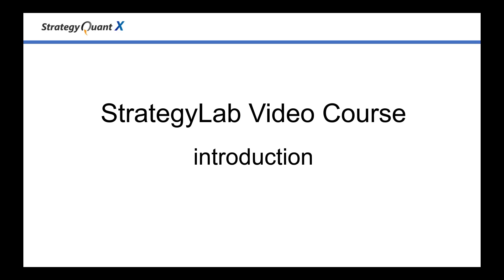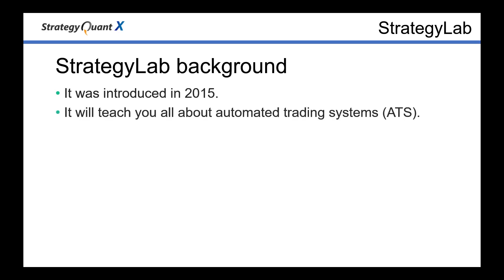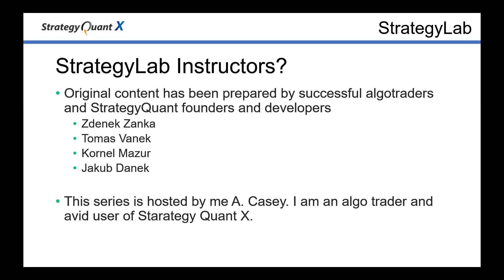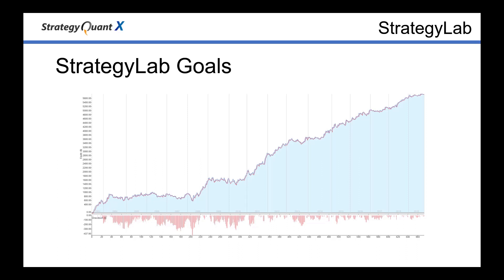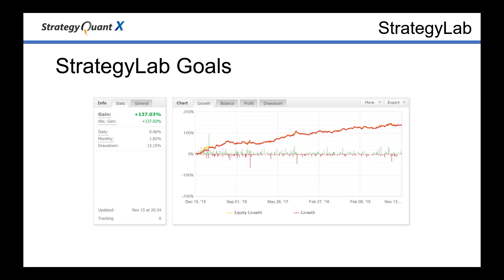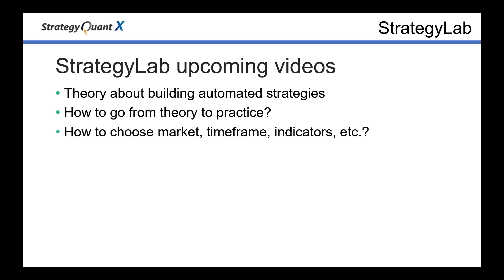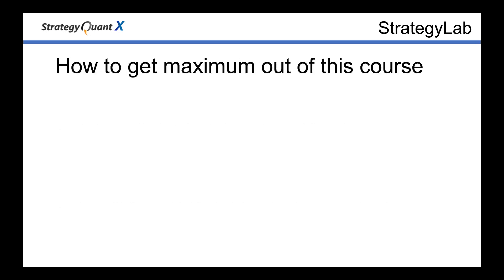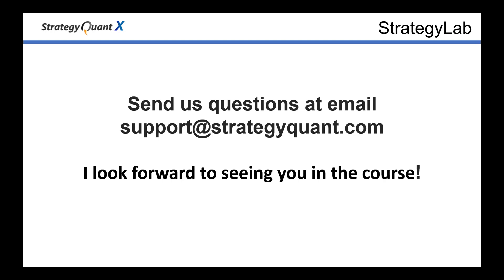StrategyLab - 1. Introductory video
This is the first video from series about creating trading robots without programming skills in StrategyQuant. Whether you are just starting with algo-trading or you are trading professional you can extend your trading portfolio with strategies created in StrategyQuant.